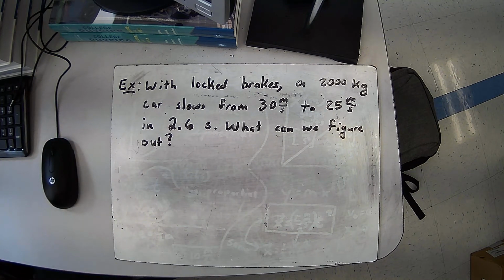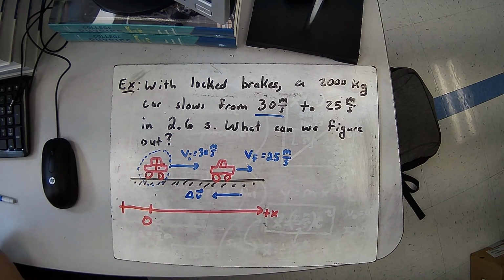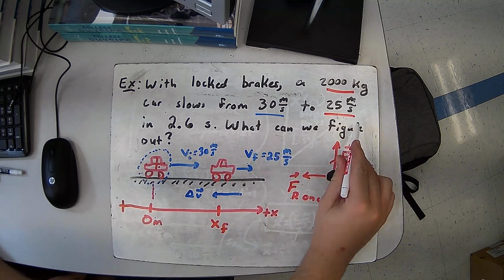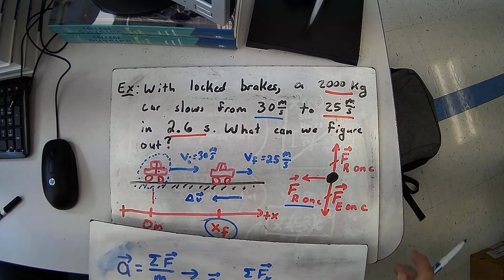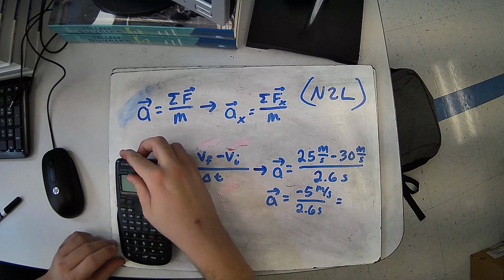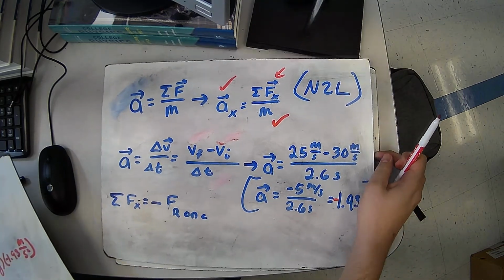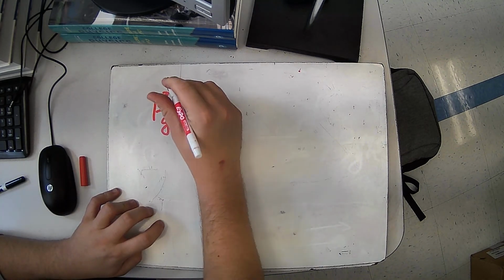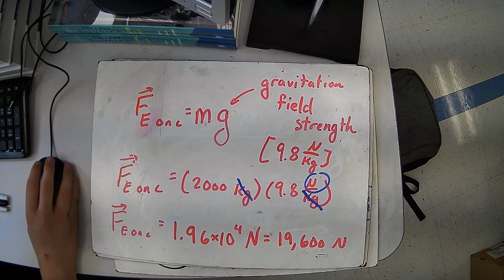Car Slowing Example Problem